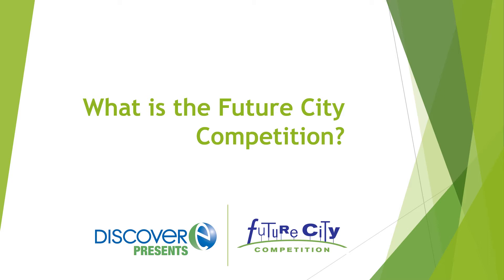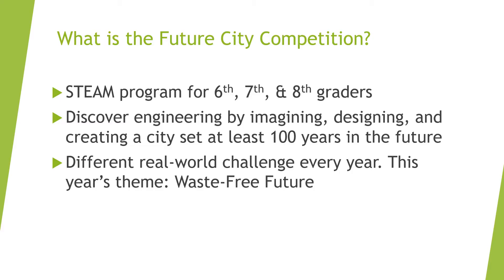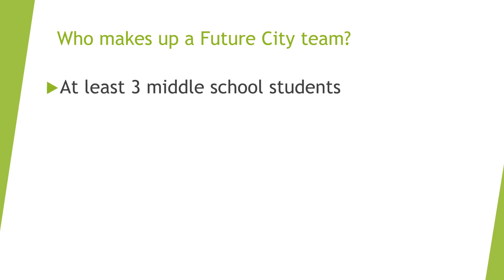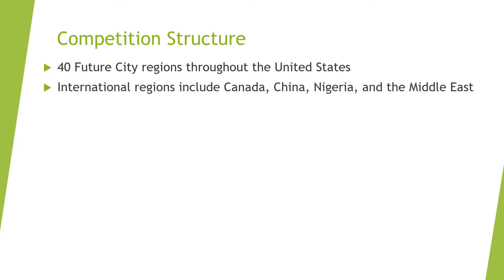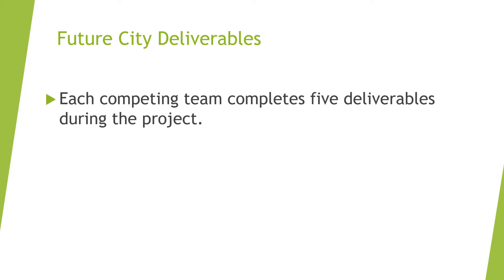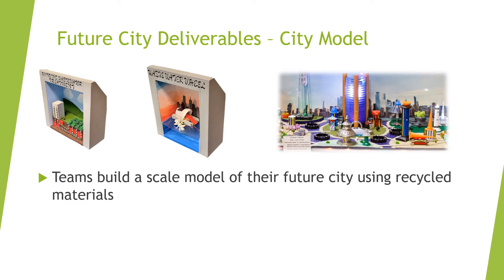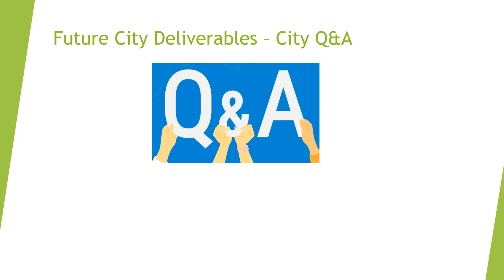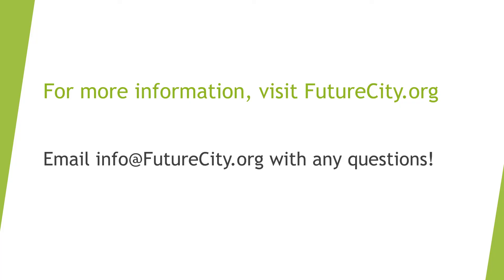"What Is Future City?" - Overview (2021-2022)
This video provides a brief overview of the Future City Competition.